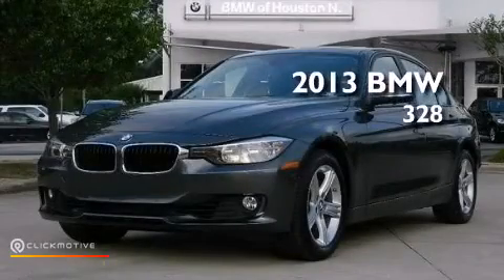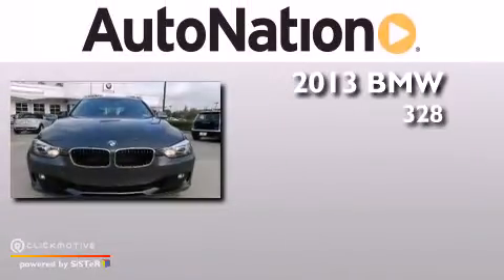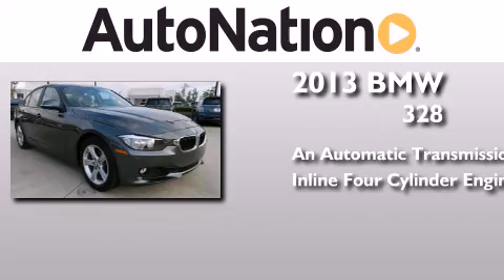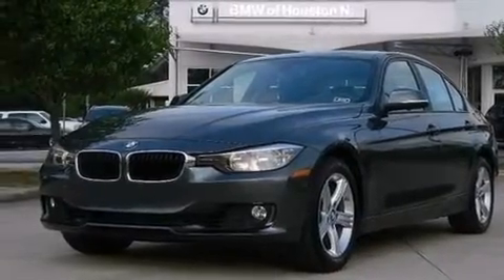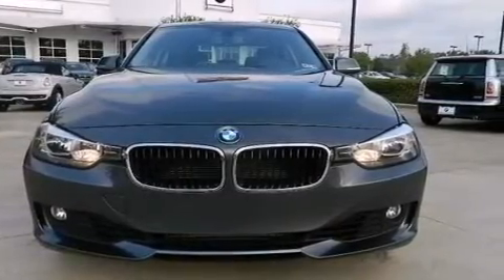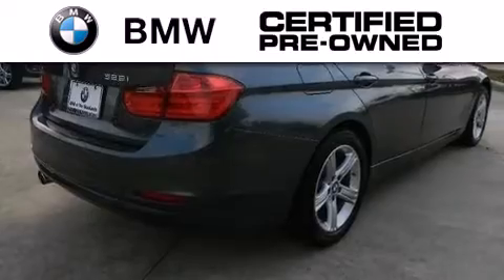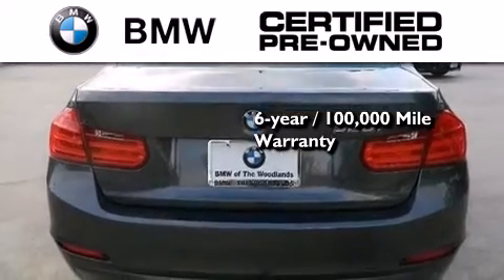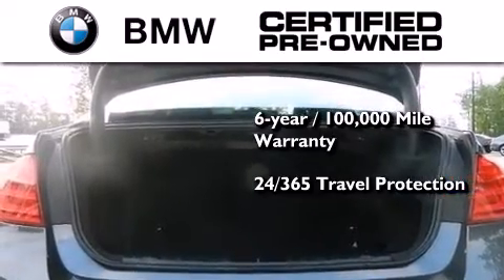Pre-Owned 2013 BMW 328i The Woodlands TX 77384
We have been honored to serve the The Woodlands TX area , we promise that your experience at our dealership will exceed your expectations ! Year : 2013 Make : BMW Model : 328i Engine : Turbocharged Gas I4 2.0L/122 Trans . : Automatic Exterior : Mineral Grey Metallic Miles : 5,209 Interior : Black BMW MINI Houston Woodlands 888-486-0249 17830 Interstate 45 South The Woodlands , TX 77384